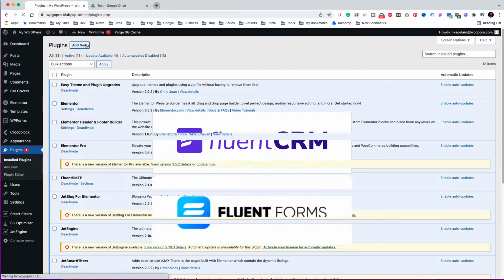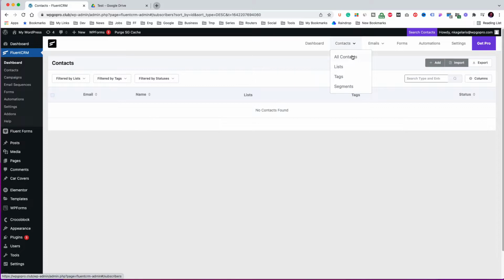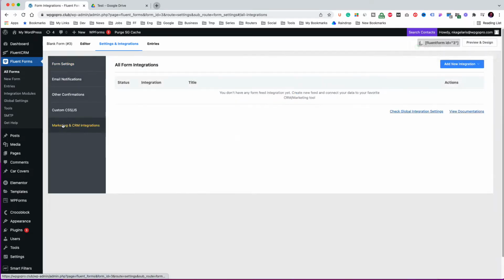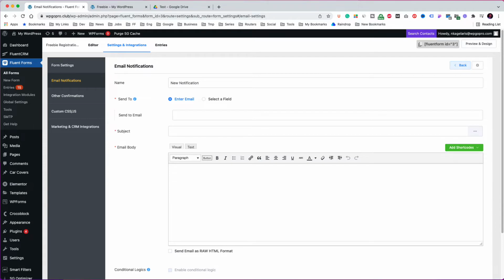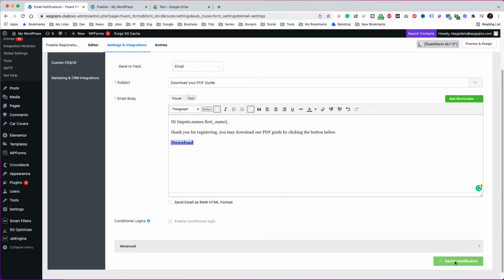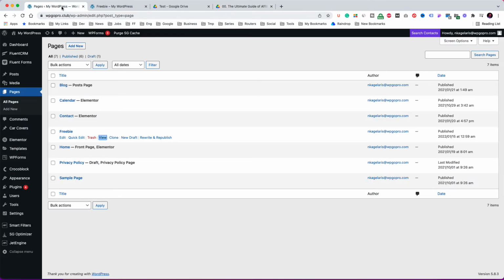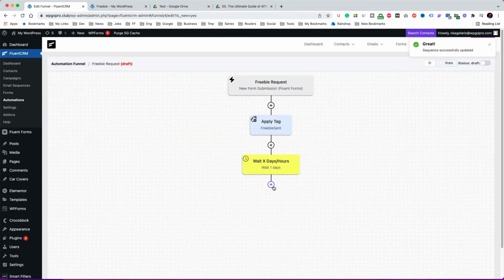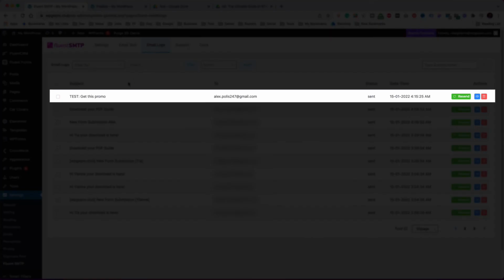How to build an email list from scratch on WordPress for free & Email Automation - 2022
In this video, I'll be showing you how to build an email list from scratch and how to automate your email marketing from your WordPress website.

Time Table

00:17 Why should you create a mailing list?
01:28 How to install Fluent CRM and Fluent Forms
03:19 How to create a form with Fluent Forms
04:39 Form Integration with Fluent CRM
05:35 PDF file stored on Google Drive - Get the link
06:05 Enabling the form to send an email notification to admin and user
08:19 Create a page for the form
09:05 Testing the form
09:56 Creating an Email Automation
11:50 Testing the Email Automation
12:40 Checking Fluent SMTP logs

→ WPGoPro.com

Macbook Air M1 13 inch
Macbook Pro M1 Max 16 inch
Camera Sony ZV-E10